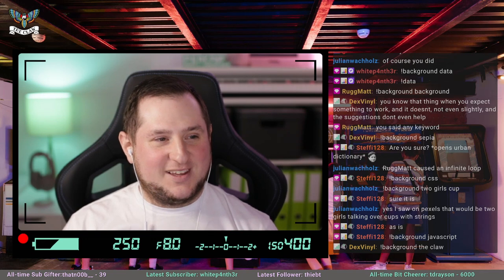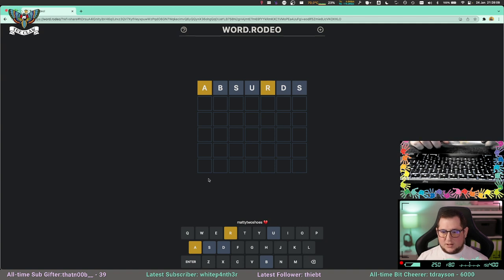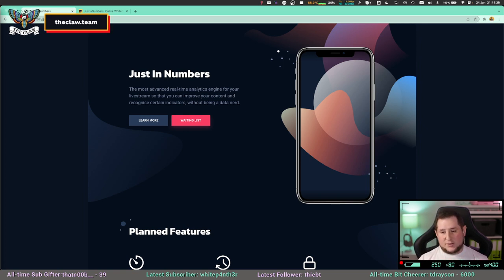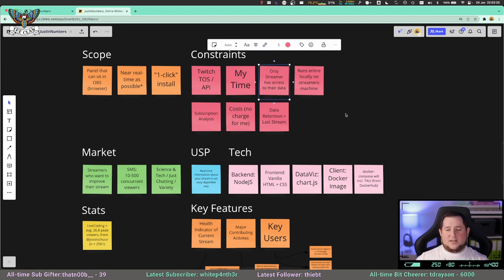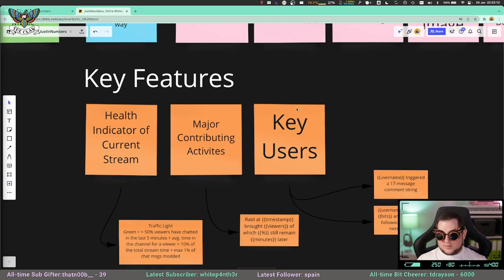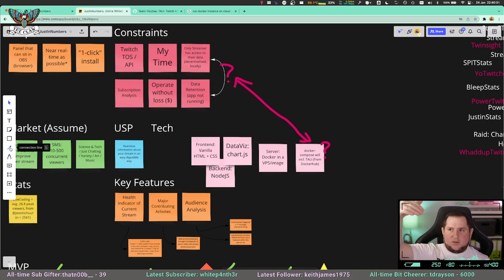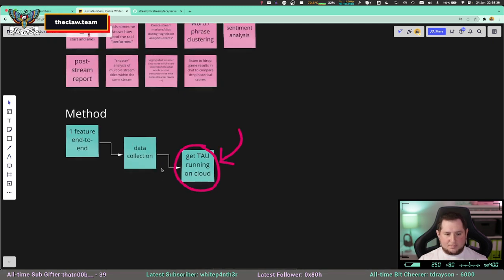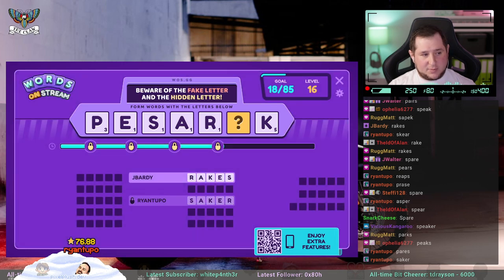[2022-01-24] building an analytics tool for streamers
**This is a direct upload of my livestream from Twitch**

In this video, I’ll show you a little about my analytics project for livestreamers, justinnumbers.com

ABOUT MY CHANNEL:
Here is where I upload all my Twitch livestreams so you can watch them after the stream (usually 2-3 days after the stream).
I stream all about Data & Analytics, meaning topics like Data Analysis, Data Exploration, Data Cleansing, SQL, Postgres, Data Visualisation, etc.